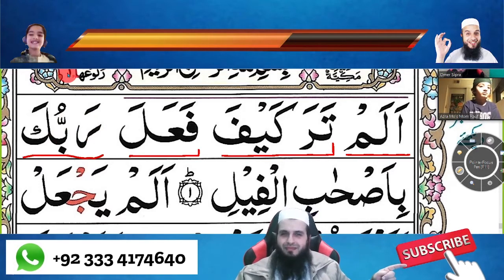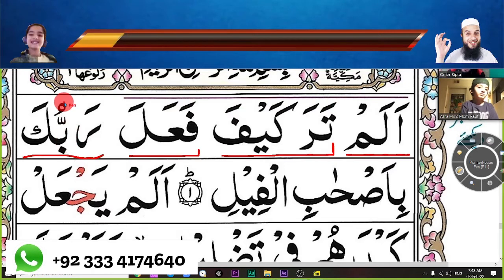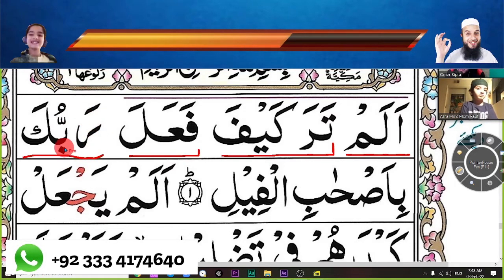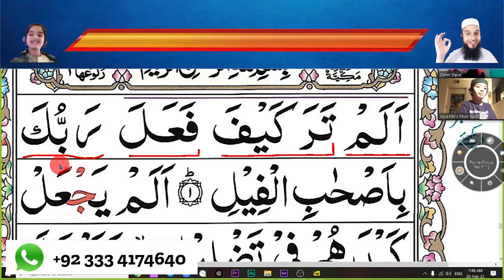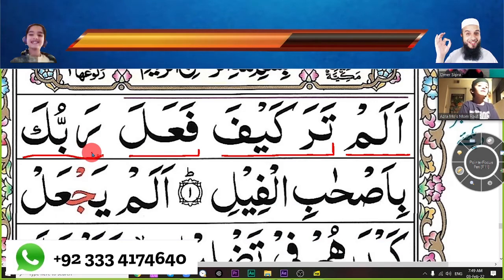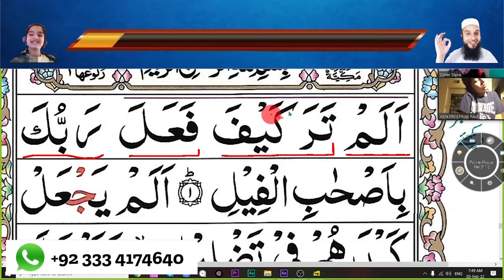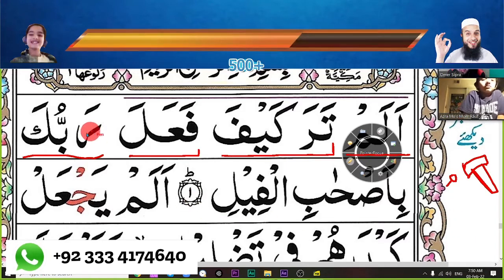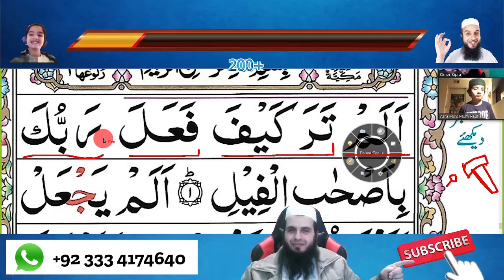Learn Quran Online Lesson 37 | Tajweed Review Surah Fil (Part 1) | Tajweed Lessons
Full Noorani Qaida in English, Namaz, Masnoon Duas, Last Ten Surahs and Quran. Learn Quran Online with Tajweed. Trusted and Tested Method. Female staff available. Special instruction in English language. Revolutionary way of teaching. Friendly teachers. Fun, interactive and engaging way.

Welcome to Sipra TV where I teach Quran with Tajweed in a fun and interactive way. I also teach English language to Qaris and online business strategies. I daily upload videos.

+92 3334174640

sipratv.official